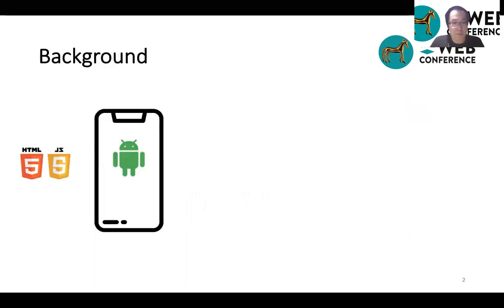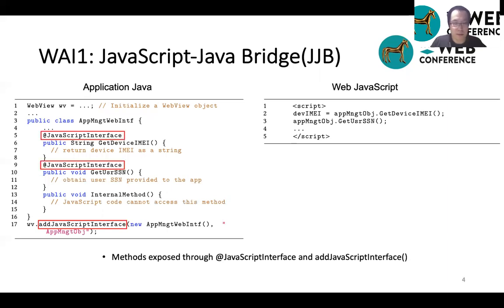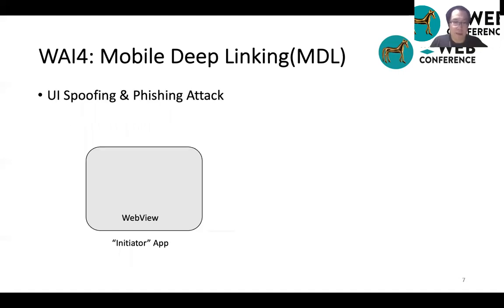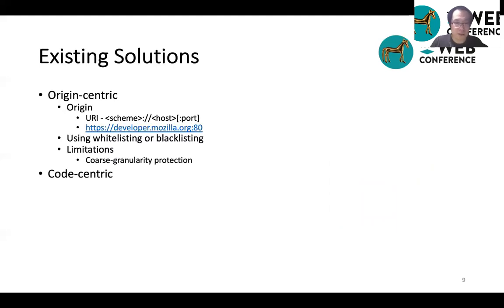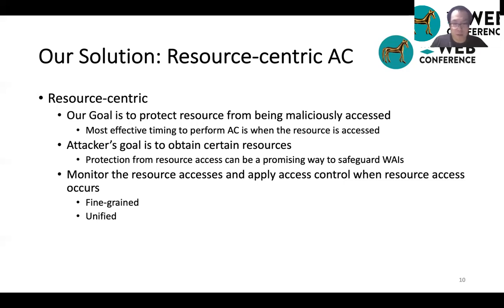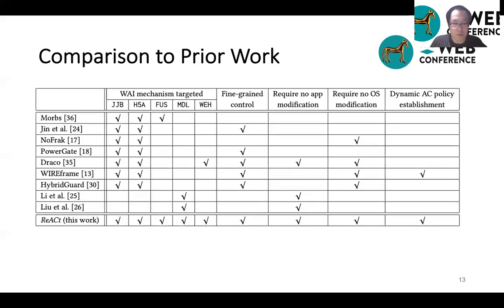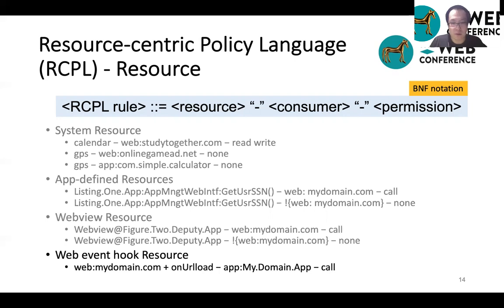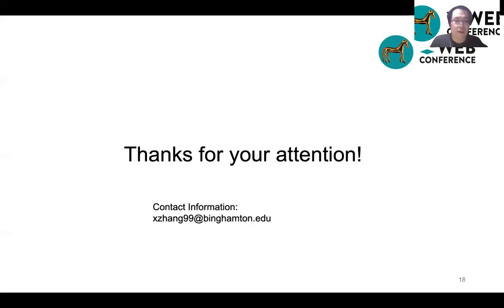ReACt: A Resource-centric Access Control System for Web-app Interactions on Android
Authors: Xin Zhang,  Yifan Zhang